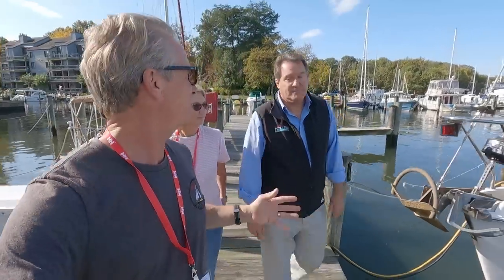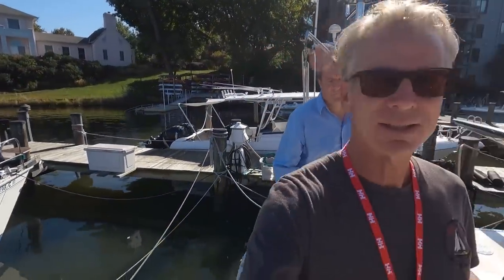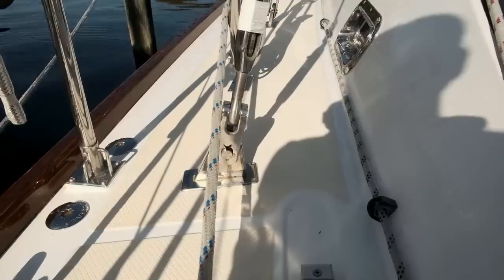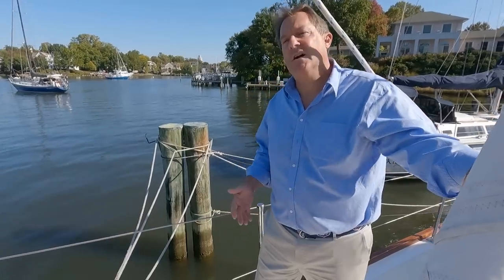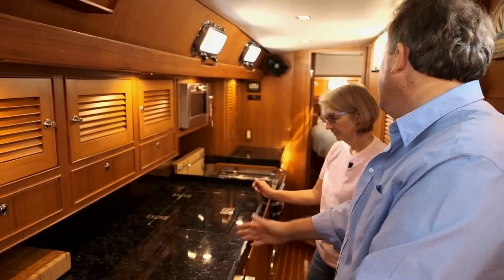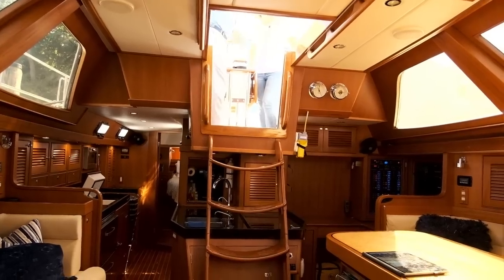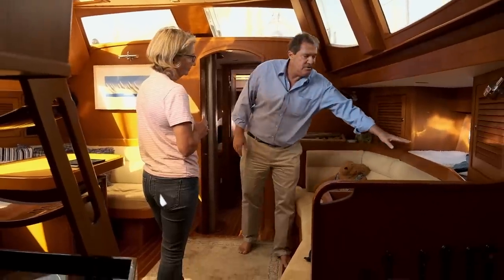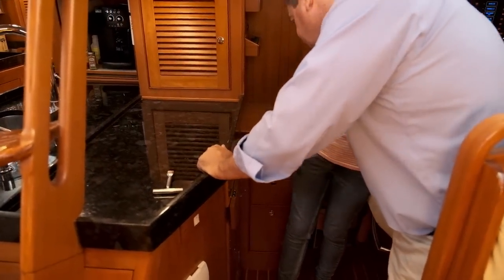Hylas 56 Review - now being produced under the Bluewater Yacht name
This is a tour around a 2013 Hylas 56. It was our favourite boat at Annapolis this year. A bit large for a cruising couple, but it really makes us want to see an old 49 (which had an encapsulated keel) or the new 48.
This is a bit more complicated than a straight Hylas review though. Showing us around is Kyle from Bluewater Yachts. Kyle is planning on keeping the Hylas 56 going under the Bluewater Yacht name. Hylas themselves have discontinued the 56 and replaced it with the 57 and 60 which have redesigned hulls with twin rudders.
It seems like a complicated, and not an altogether smoothly running, story with Bluewater Yachts buying the mould and originally taking over the tooling for the 56 at the same yard that builds the Outbound. In fact, hull number one was released as an Outbound.
Whatever the complications of the brand if Bluewater Yachts can settle down to producing some of the classic Hylas boats as well as Hylas did, or better (they have a list of improvements on the original design but still keeping the hull shape) then this will be a good thing.

Rather see our videos without ads?... There is a way...
There is a way to see the current videos with no ads at all before they get released to the public by becoming an honorary member of crew and joining our Patreon group. You will have four or five days to see the latest video before anyone else.  We are also now having monthly Zoom sessions with Patreons which is a lot of fun!
Continuing to produce these videos depends on our Patrons and we are very grateful for the support: